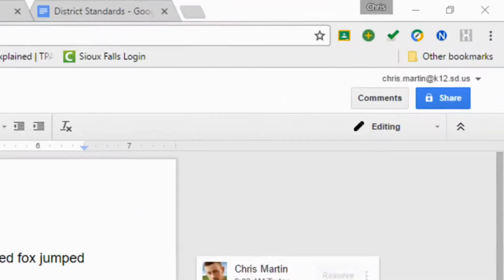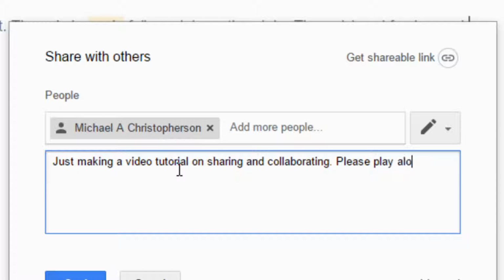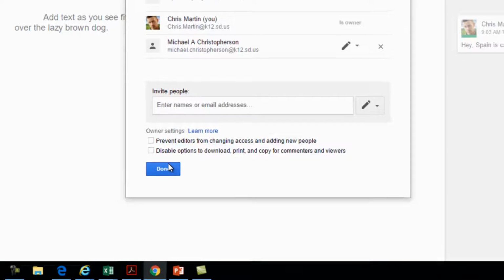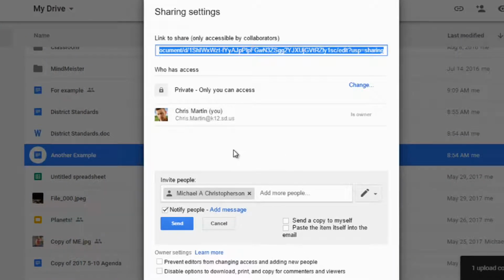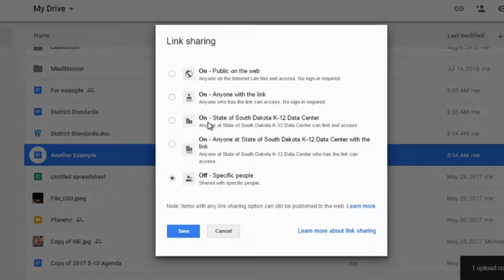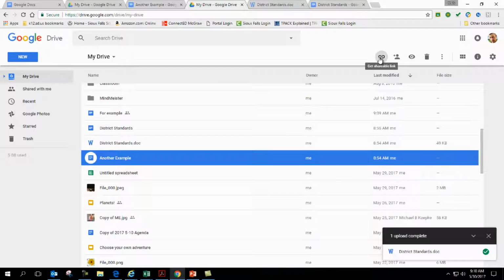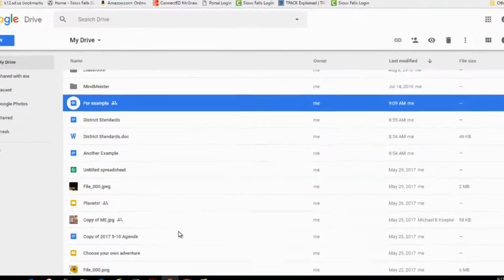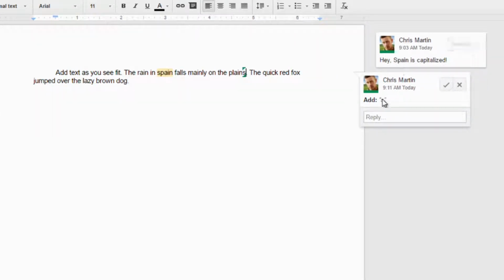Getting started with Google Docs part 3